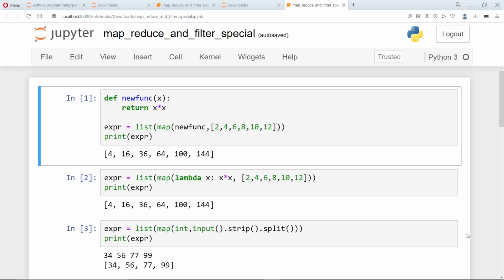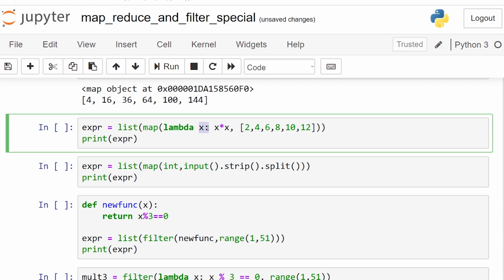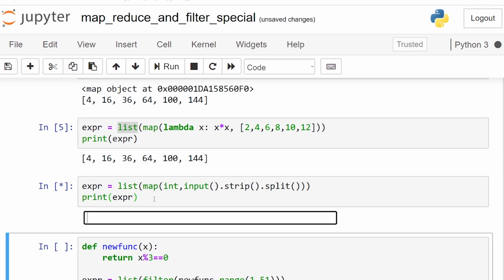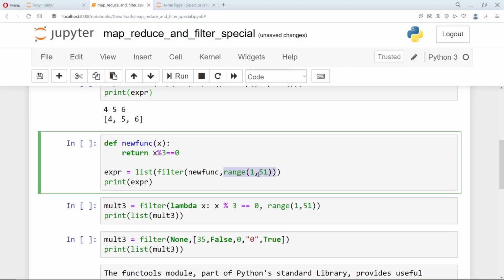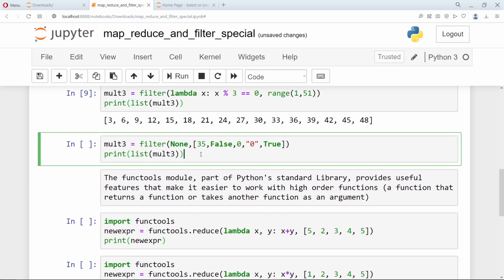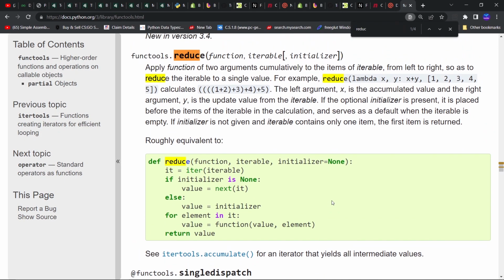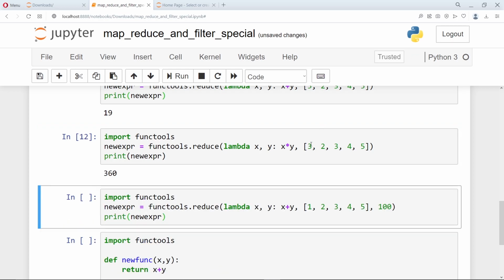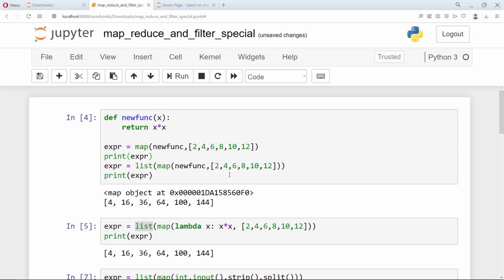Map, Filter and Reduce Functions | Python Tutorial For Beginners